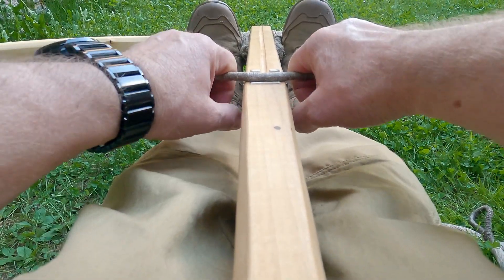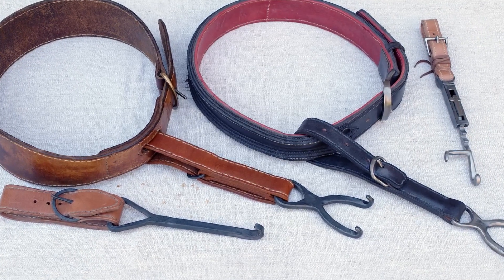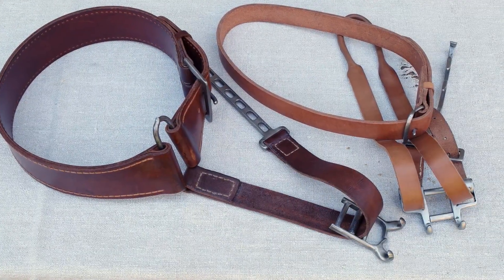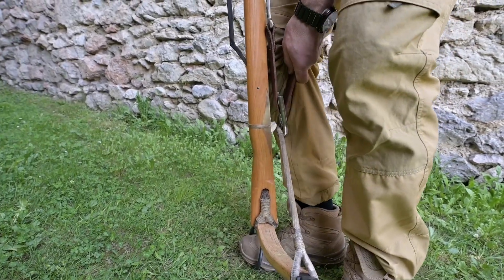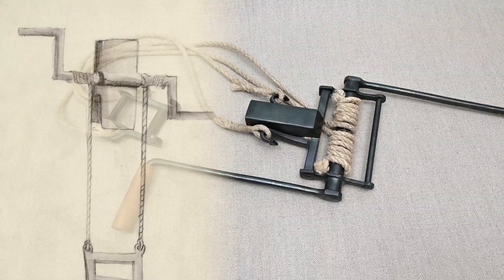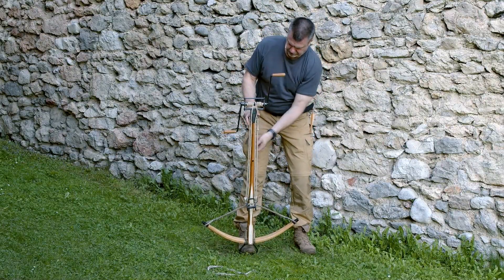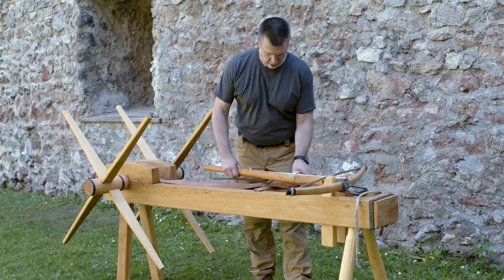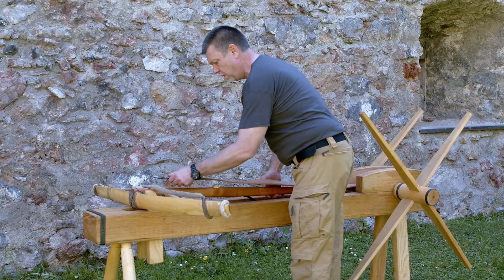Medieval Crossbow Spanning Devices - Hook spanning belt, Windlass and Cranequin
This video shows several spanning devices, which were common in the Holy Roman Empire during the middle ages.

Please note:
All data in the table refers to the shown devices.  If the ratio of the windlass or cranequin are increased, they will of course be able to pull even higher weights - but again at the price of the shooting cadence.

To answer some other questions:
Goat foot levers did not appear until the late 15th century and were not common in the HRE.
The wooden push lever was also not used until the end of the 15th century -  primarily for sporting crossbows.
In addition to the large winch shown, large spanning stands or large lever spanning devices were also used for stationary use.

For further information about medieval crossbows, spanning divices and other stuff

0:00 Intro
1:38 Hook spanning belt
2:41 Belt and pulley systems
3:45 Windlass
4:49 Cranequin
6:22 Large windlass
7:33 Comparison
8:37 Summary